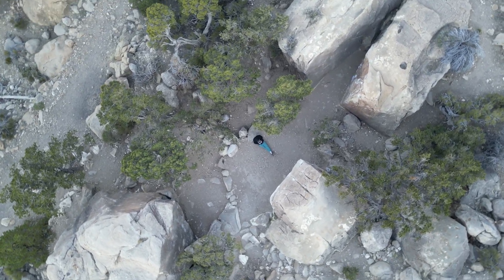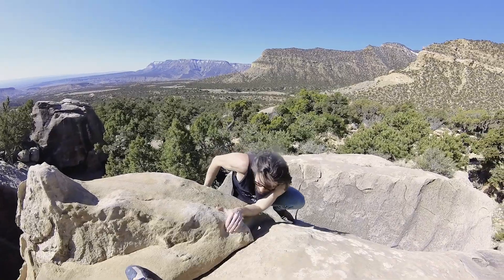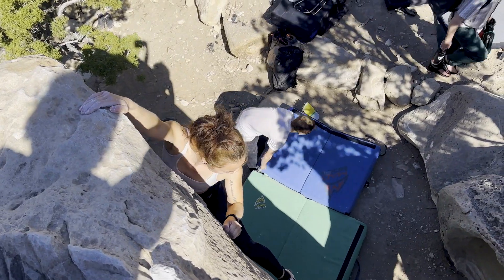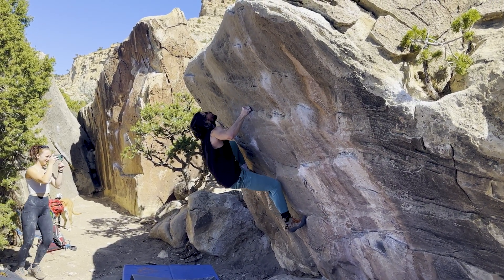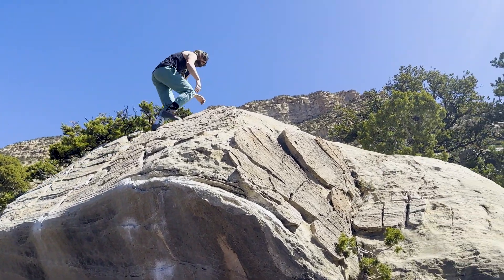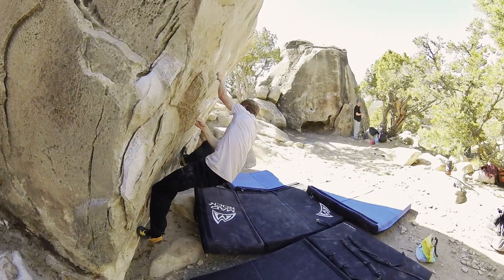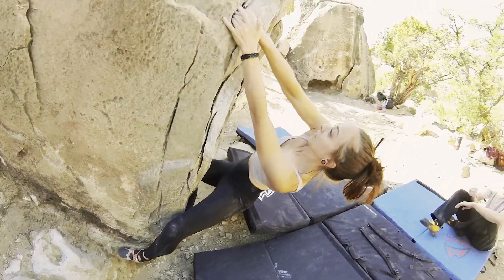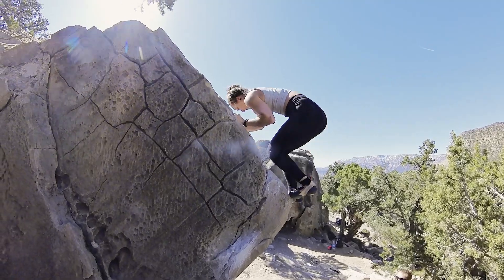Climbing in the Closet || Joe's Valley Bouldering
Sweet little climbing spot over in the New Joe's area. We had a great time and have a few more lines to go back for. Sub please :)

Joe's Valley, Utah
New Joe's area
The Closet
V0 V2 V3/4 V4 V2 in that order... we used Mountain Project to find em